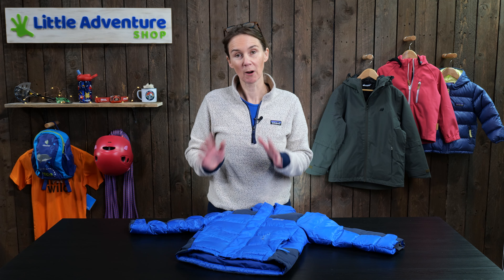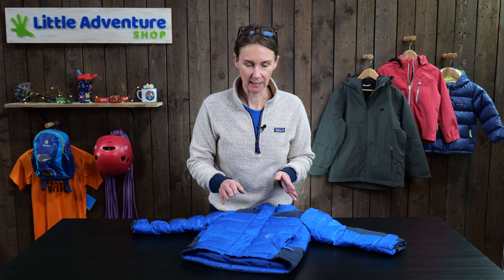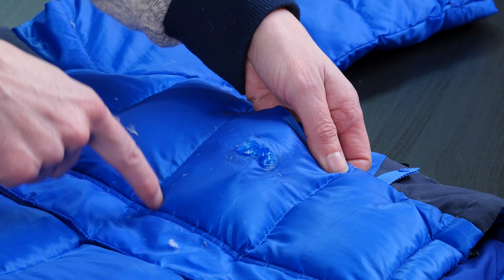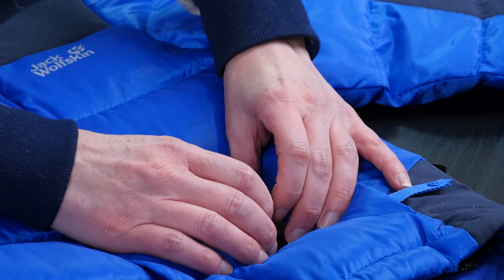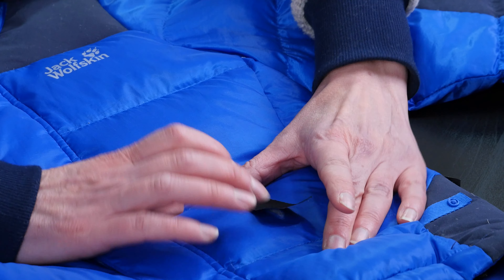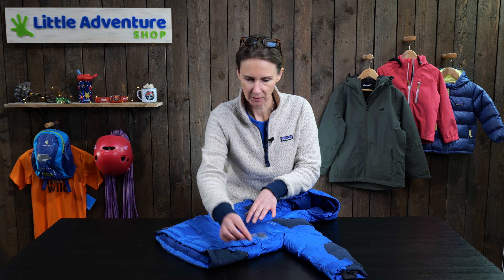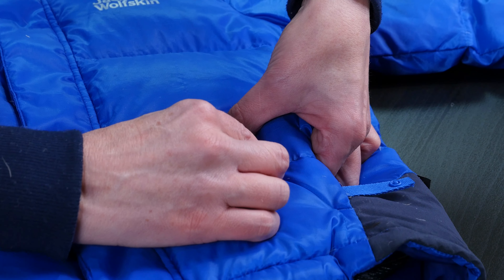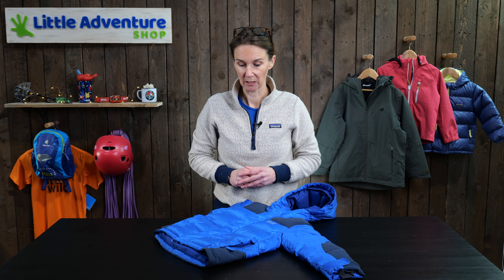Four ways to repair a ripped down jacket - trailside to invisible fix!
In this short video we want to show you four great ways to repair a ripped down jacket, from when you're out on the trail with no repair kit, to back home looking for a more permanent fix. All our methods are pretty straightfroward and require no sewing skills!

0:00 Introduction
0:20 Trailside repair to get you home (a clever hack!)
2:00 Home repair no.1 - the classic gaffer tape patch
3:06 Home repair no.2 - dedicated waterproof repair tape
4:05 Home repair no.3 - The invisible repair